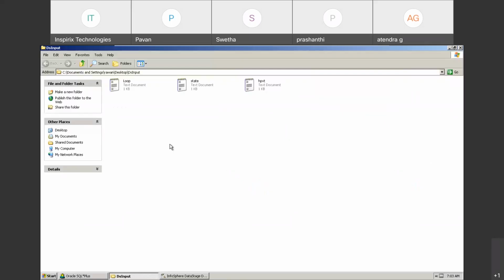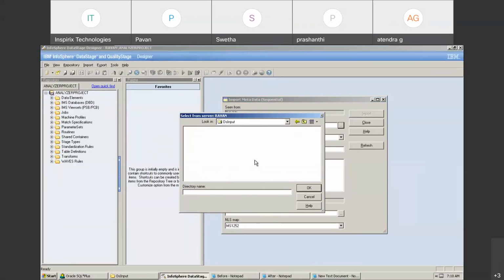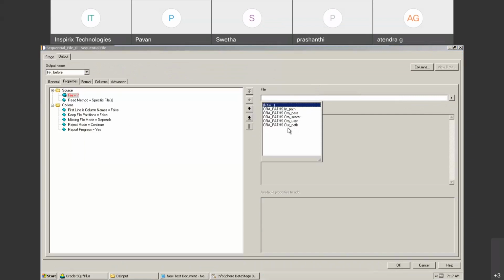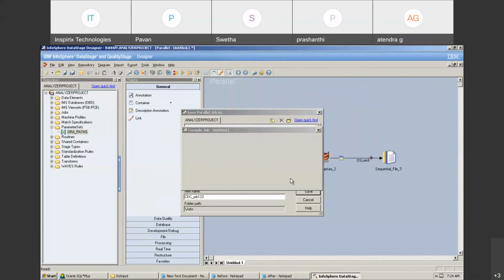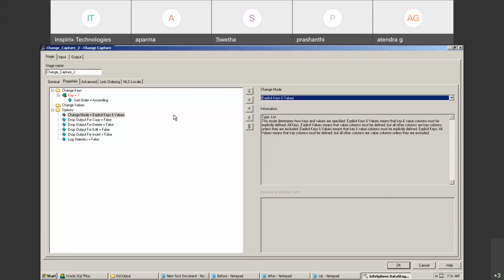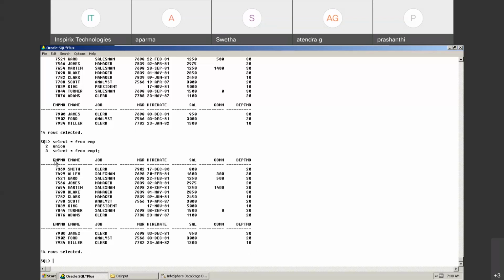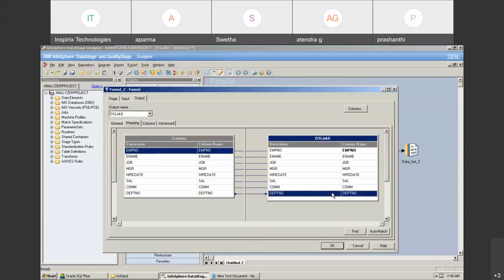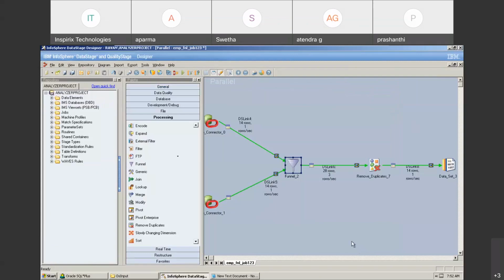05 Ds Dec CDC Funl 10 12 21